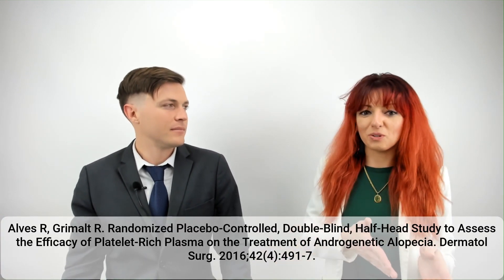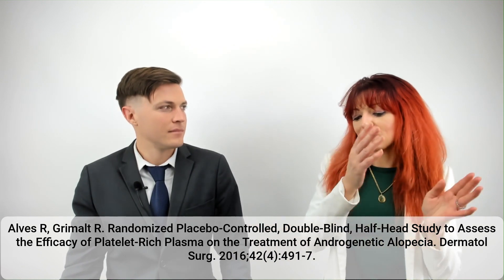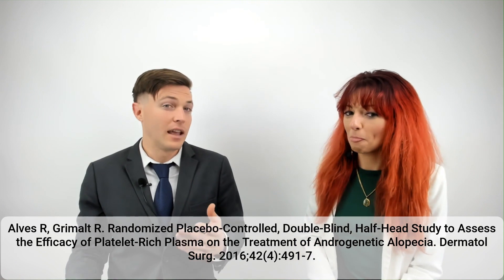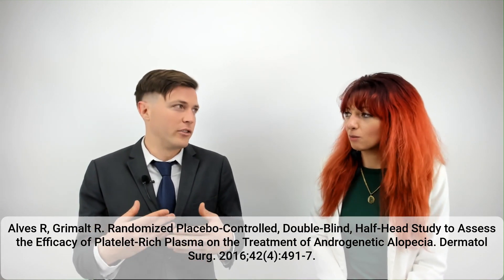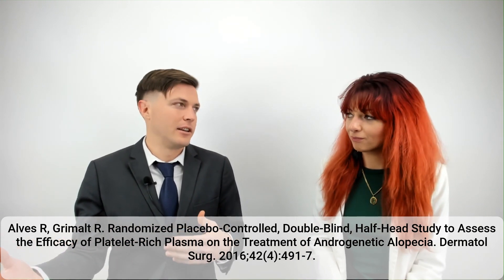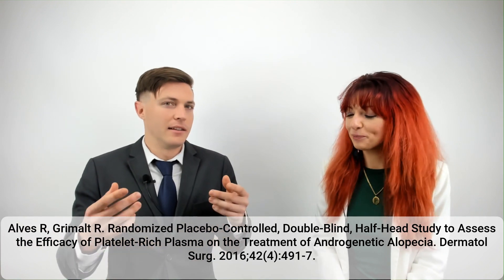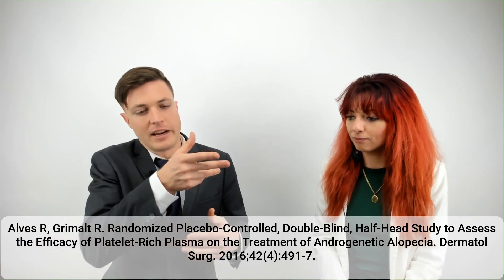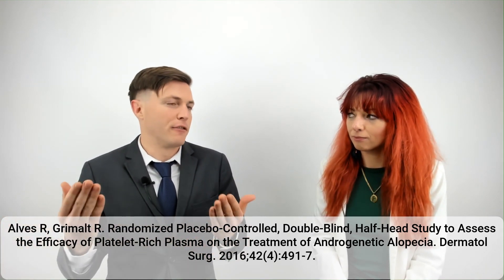PRP for Hair Loss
Daniel Zengel and Dawn Lipscomb, PhD (Biophysics, UC Berkeley) discuss the validity of utilizing PRP to treat androgenic alopecia. This randomized, double-blind and placebo-controlled trial found statistically significant increases in average number of anagen hairs, telogen hairs and hair density for the PRP treatment group.